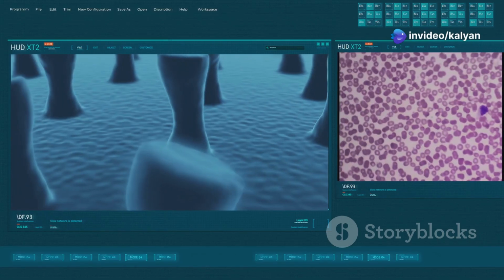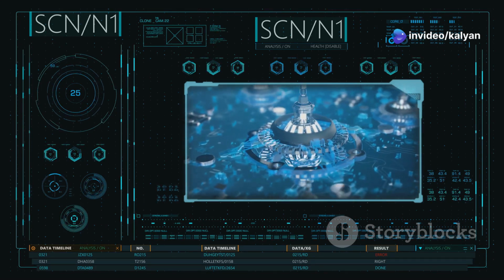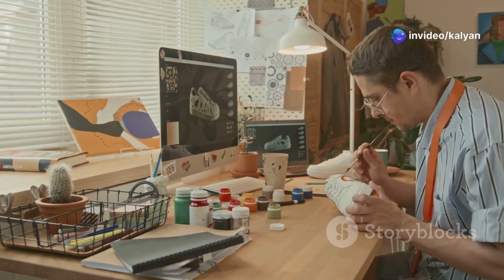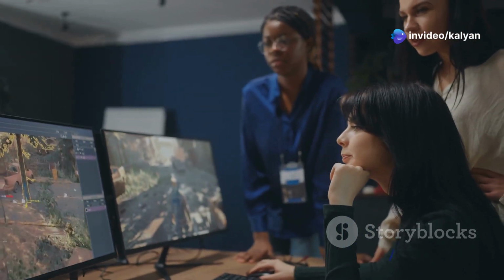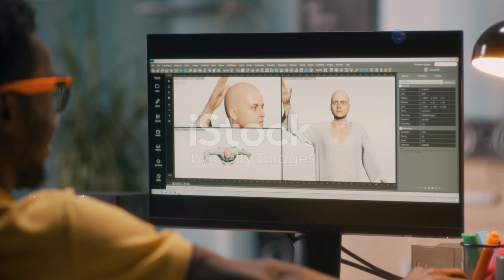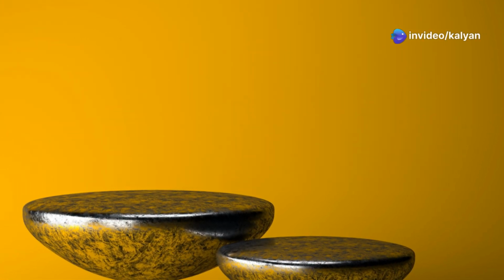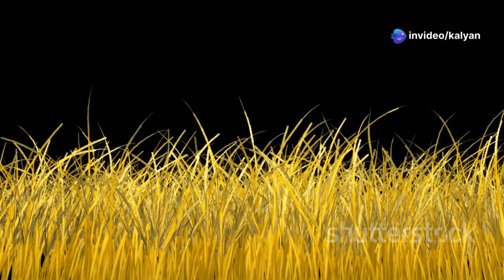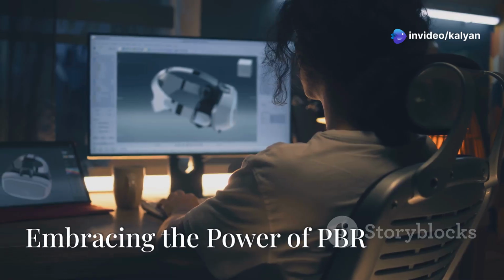Mastering PBR: The Art of Realistic Rendering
Unlock the secrets of realistic rendering with our latest video, "Mastering PBR: The Art of Realistic Rendering"! Dive into the fascinating world of Physically Based Rendering (PBR) as we explore how light interacts with materials to create stunning visuals. This video covers essential PBR concepts, including material properties like base color, metalness, and roughness, all the way to advanced rendering algorithms such as path tracing and physically-based shading.

Learn the best practices for using popular tools like Blender, Substance Painter, Unreal Engine, and Unity to elevate your projects. Whether you're a beginner or a seasoned artist, this video is packed with valuable insights.